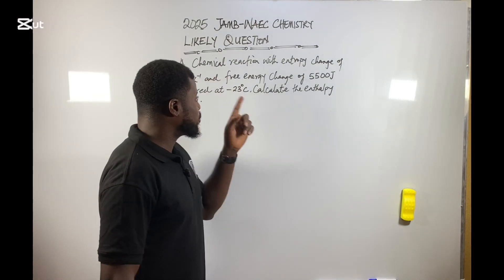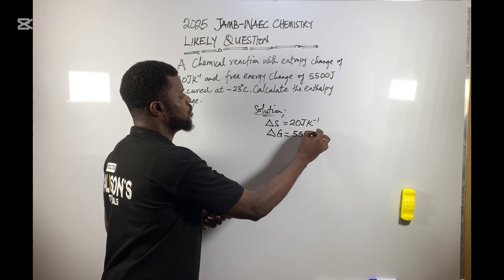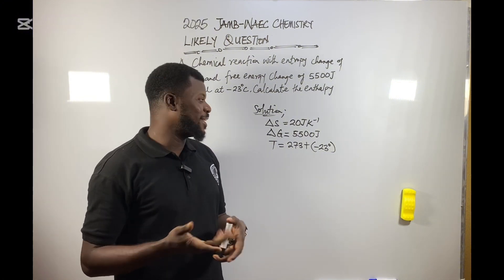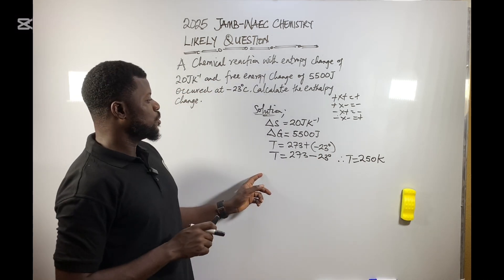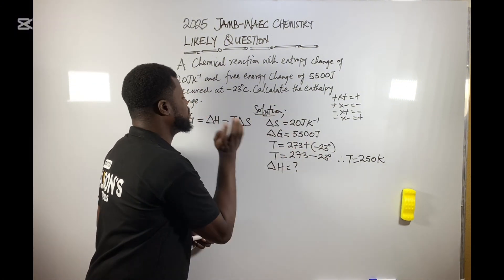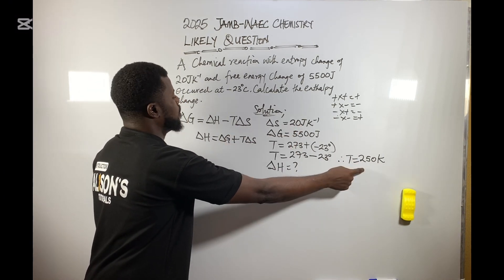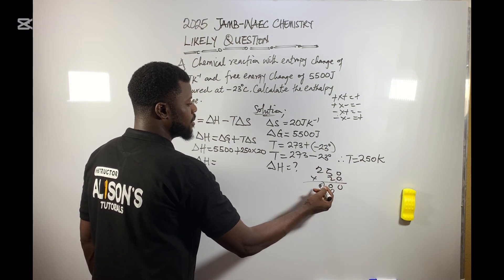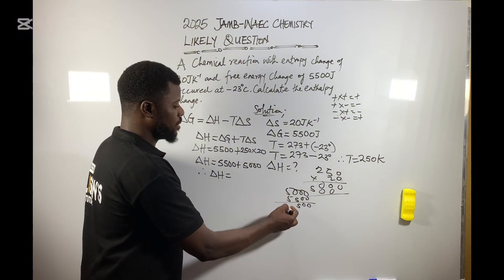How to Calculate Enthalpy Change || JAMB 2025 Likely Question-Score 90+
How to Calculate Enthalpy Change (ΔH) When Entropy Change (ΔS) and Free Energy Change (ΔG) Are Given | JAMB 2025 Likely Question

In this video, I will show you how to calculate the enthalpy change (ΔH) of a chemical reaction when the entropy change (ΔS) and free energy change (ΔG) are given. This type of question is common in JAMB, WAEC, and NECO exams, and understanding it will make solving thermodynamics problems much easier.

 Given Data
Entropy change, ΔS = 20 J/K
Free energy change, ΔG = 5500 J
Temperature, T = -23°C

 Step 1: Convert Temperature to Kelvin
Since thermodynamic equations require temperature in Kelvin, we convert it using the formula:

T(K) = T(°C) + 273
T = -23 + 273 = 250 (K)

Step 2: Use Gibbs Free Energy Equation
The equation that relates free energy change (ΔG), enthalpy change (ΔH), entropy change (ΔS), and temperature (T) is:

Delta G = Delta H - T\Delta S

Rearrange the equation to solve for ΔH:

Delta H = Delta G + T x Delta S

Step 3: Substitute the Given Values
Delta H = 5500 + (250 x 20)
Delta H = 5500 + 5000
Delta H = 10500 \text{ J}

Step 4: Interpretation of the Result
Since ΔH = 10500 J (or 10.5 kJ), this value tells us about the heat energy involved in the reaction:
If ΔH is positive, the reaction is endothermic, meaning it absorbs heat from the surroundings.
If ΔH is negative, the reaction is exothermic, meaning it releases heat to the surroundings.

In this case, since ΔH is positive, the reaction is endothermic.

Why This Calculation is Important
This type of question is common in thermodynamics problems, and mastering it will help you solve similar questions in JAMB, WAEC, and NECO. Always remember to:
1. Convert temperature to Kelvin.
2. Use the Gibbs free energy equation correctly.
3. Pay attention to the signs of ΔH to determine if the reaction absorbs or releases heat.

Drop a comment if you have any questions or need further clarification.